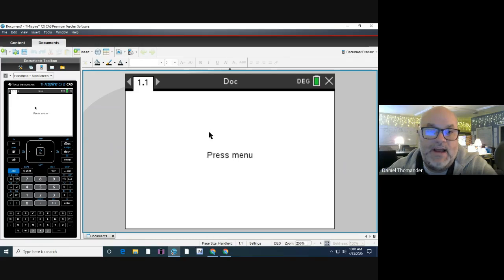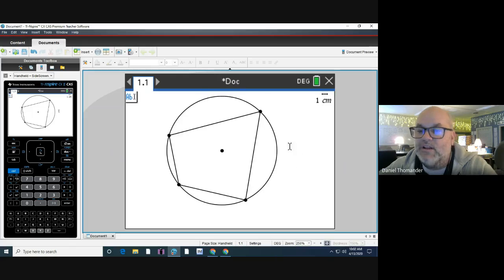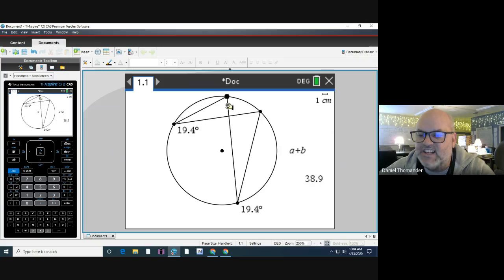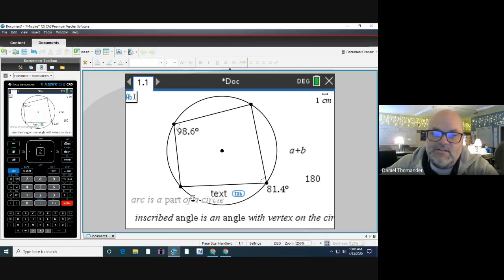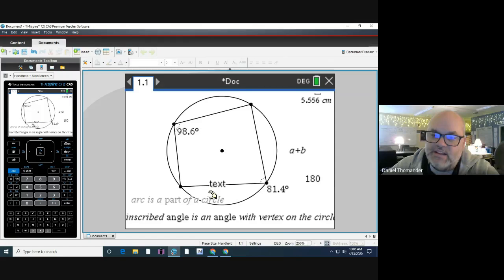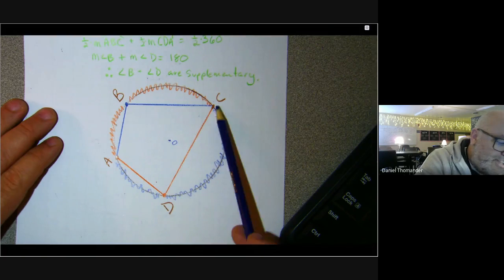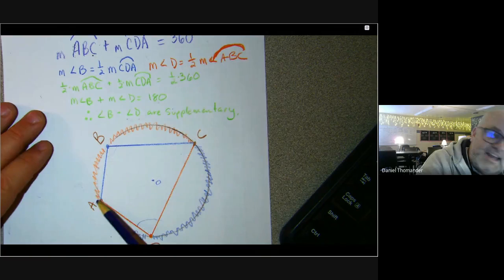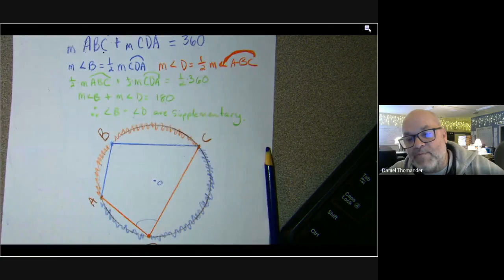CHS Math - Geometry B BLITZ! Inscribed Quadrilateral Theorem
In this video Mr. T walks through a visually logical proof of the inscribed quadrilateral theorem.